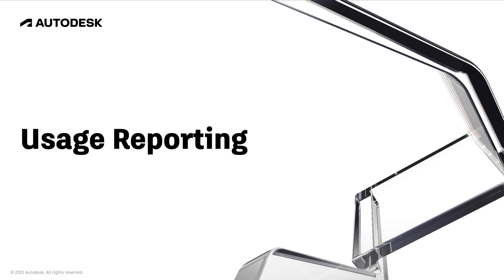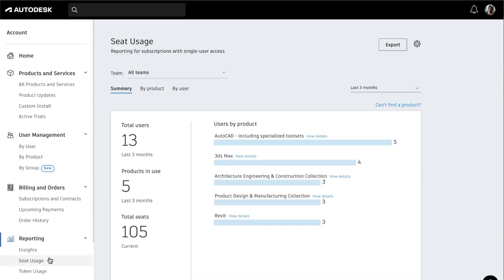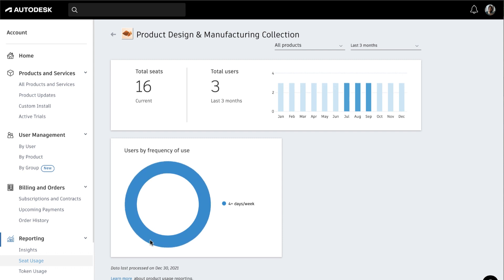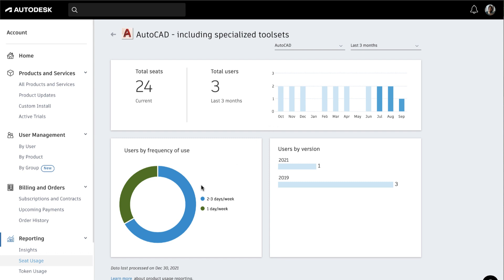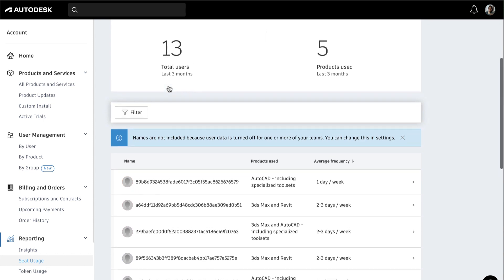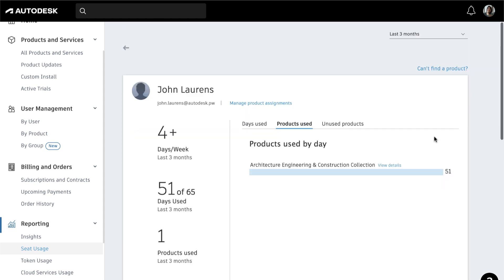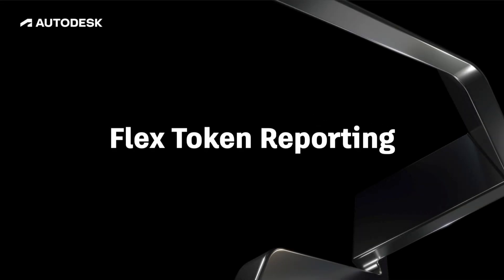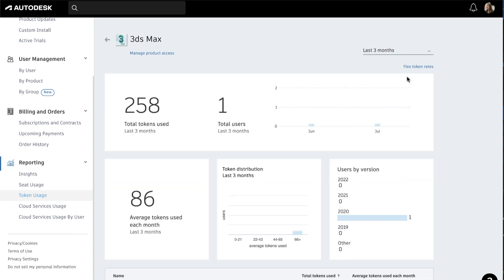Usage Reporting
This video is for administrators wanting to view and access reports of their product usage with subscriptions or Flex. This video covers reporting for single-how to view and export reports, the types of reports available, and insights you can gain from this data.